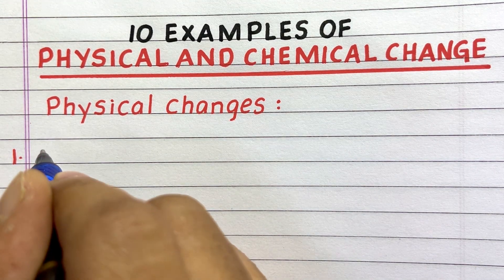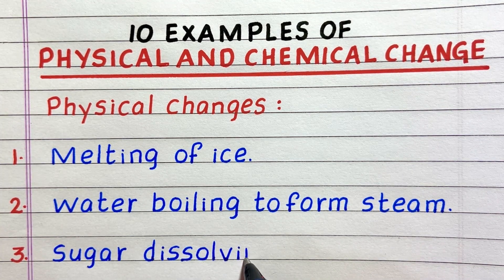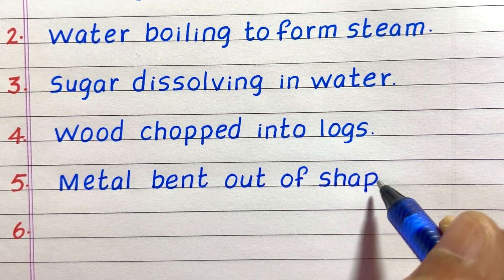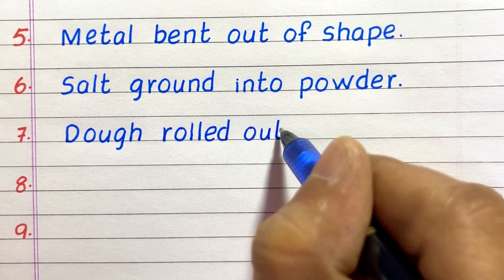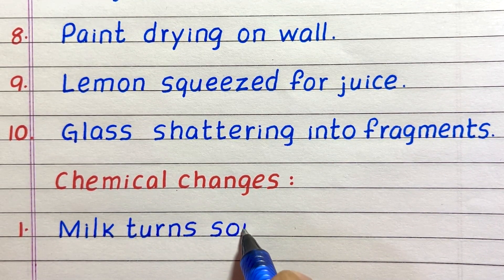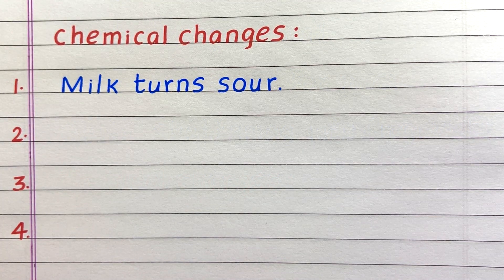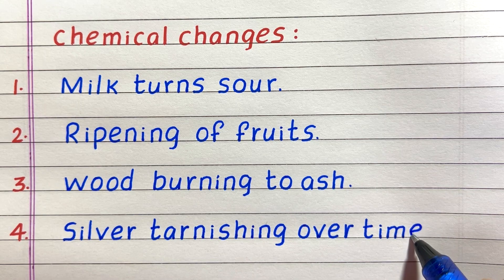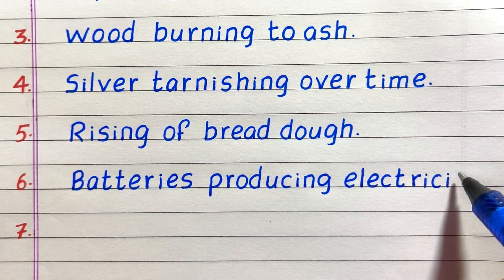Examples of Physical and Chemical Change | 10 Examples of Physical and Chemical Changes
Looking for a video on Physical and Chemical changes? Check out this video with 10 Physical and Chemical Changes, which explains the topic easily.

examples of physical and chemical changes